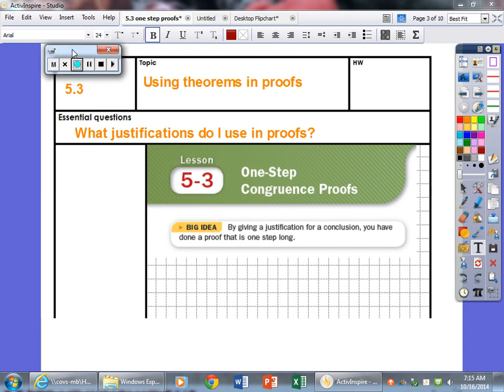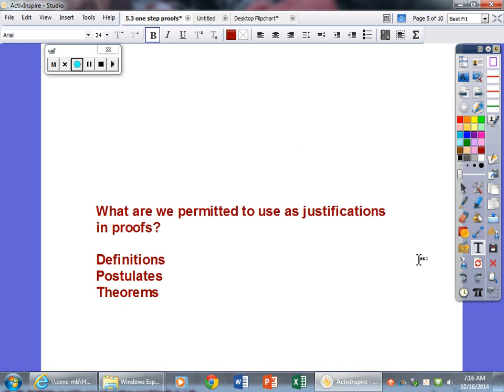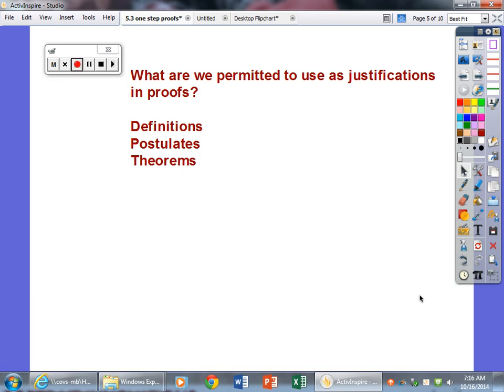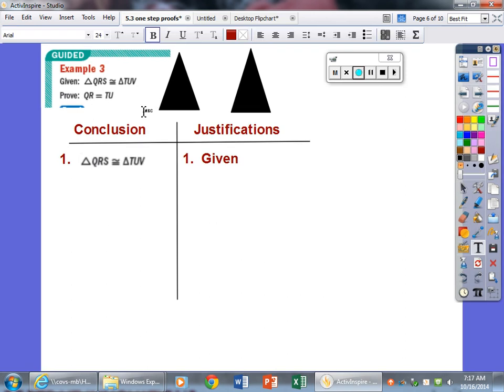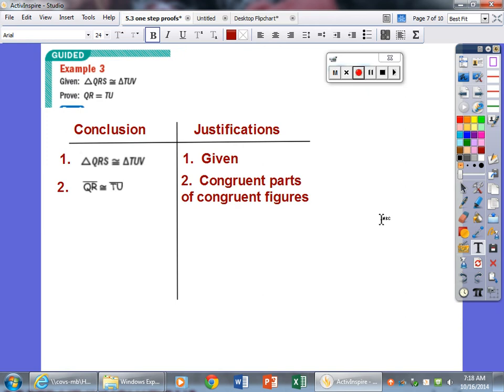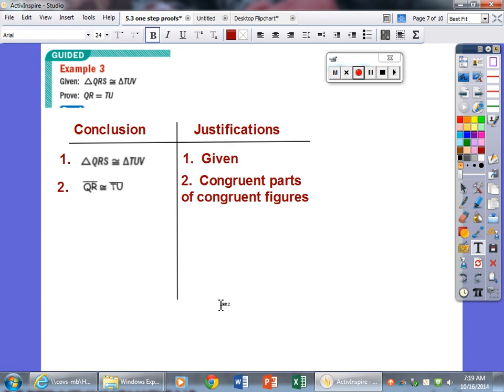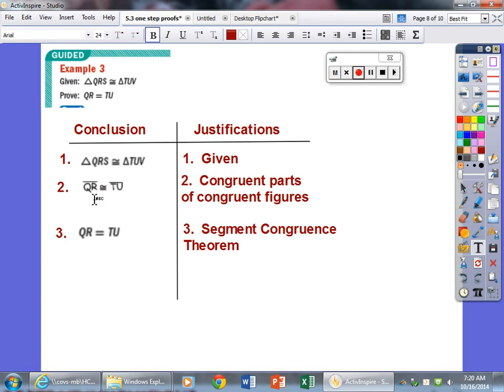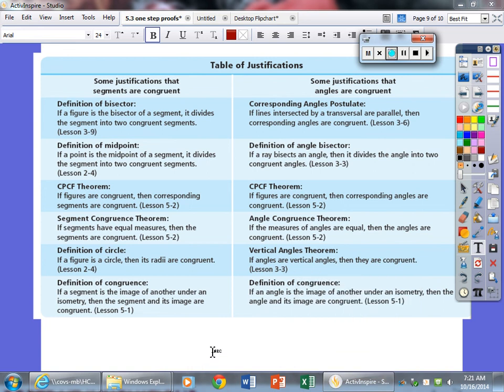5 3 One Step Congruence Proofs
UCSMP Geometry Chapter 5 Lesson 3
One Step Congruence Proofs